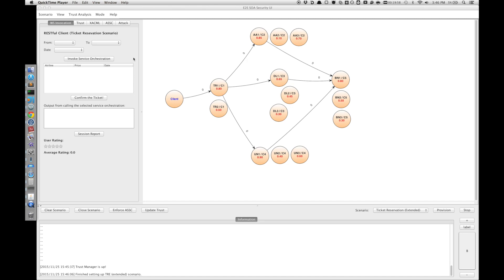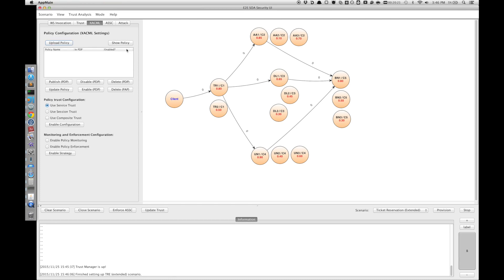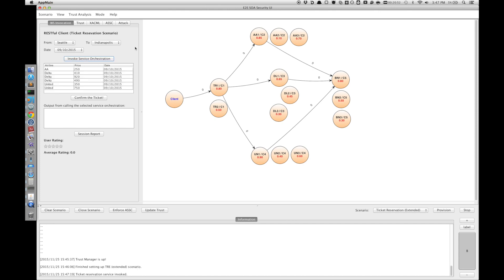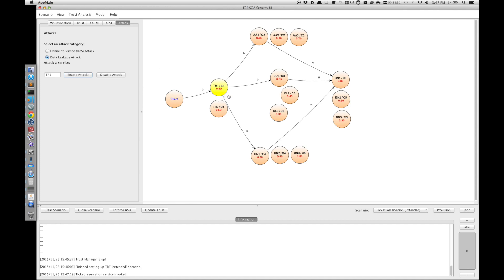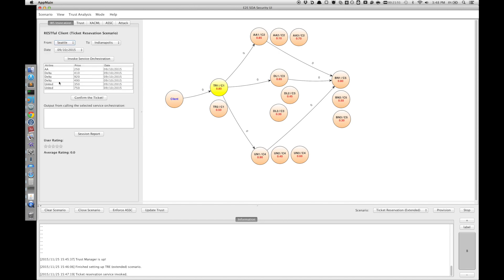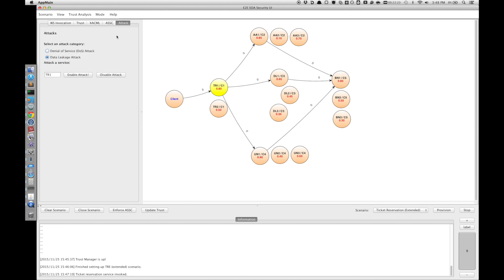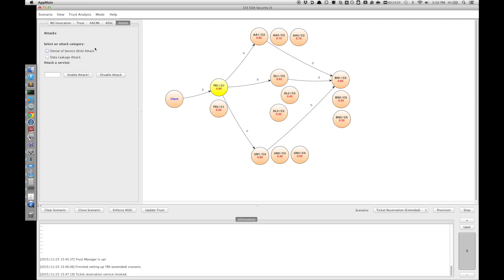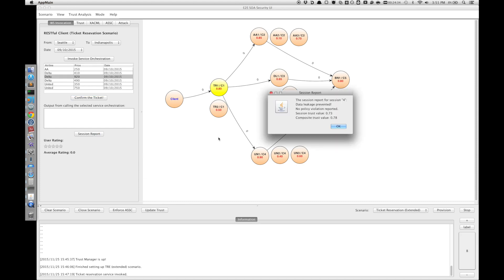Taint Analysis + Data leakage attack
Taint Analysis + Data leakage attack-HV